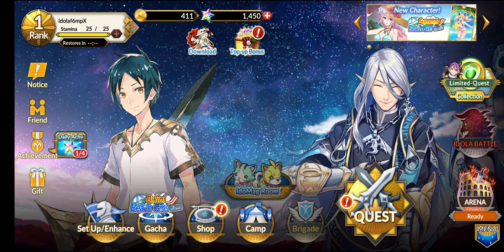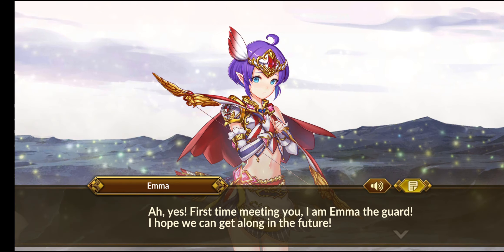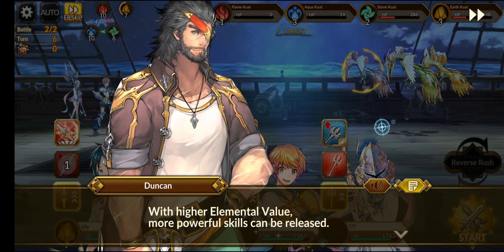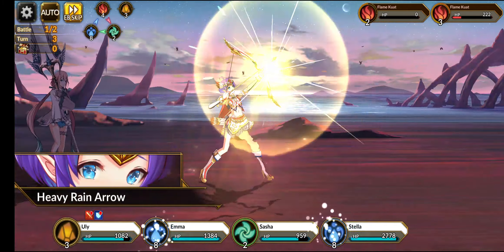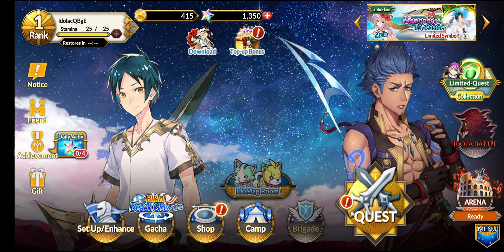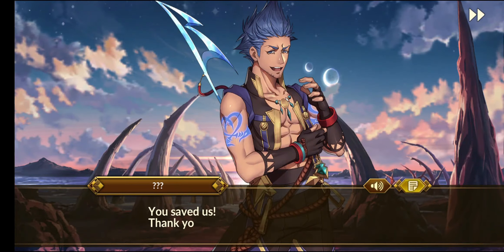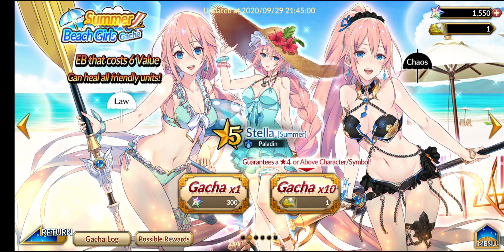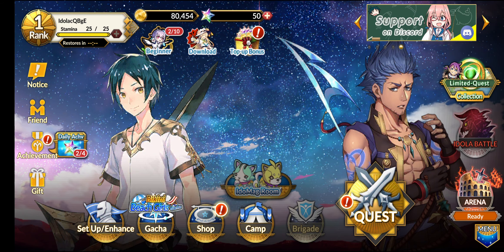Idola Phantasy Star Saga Reroll Guide | How to Reroll?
Timestamps:
00:00 - Intro
00:23 - How to Create a New Account?
02:16 - Starting New Account
10:11 - Checking Mailbox for Gacha Currencies and Summon tickets!
16:44 - Gacha Rate Discussion
17:28 - Lets Summon! 2 multi summons!

Title: Idola Phantasy Star Saga Reroll Guide | How to Reroll?